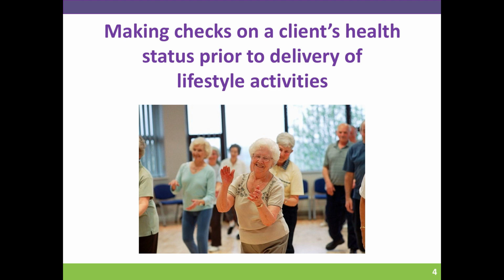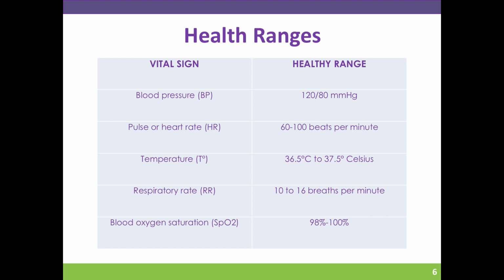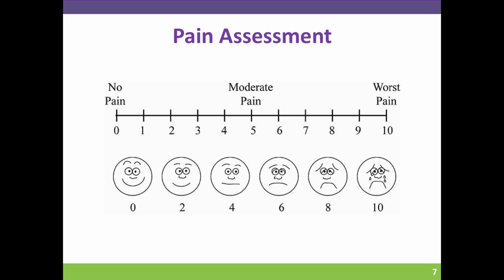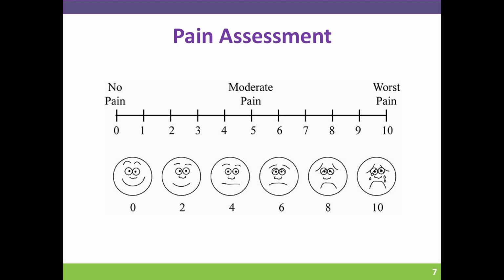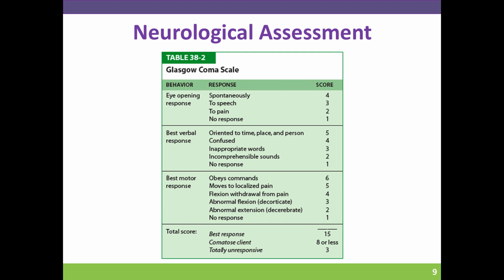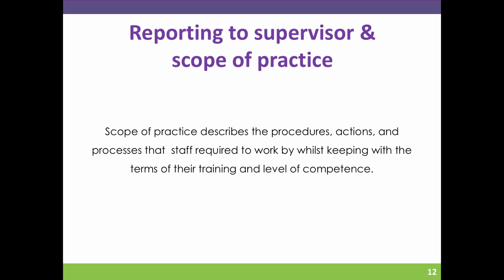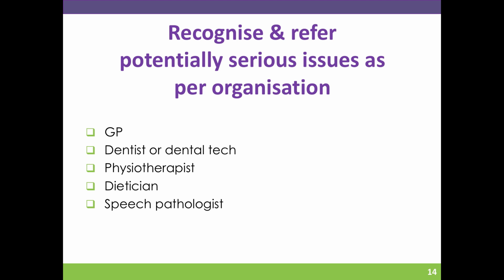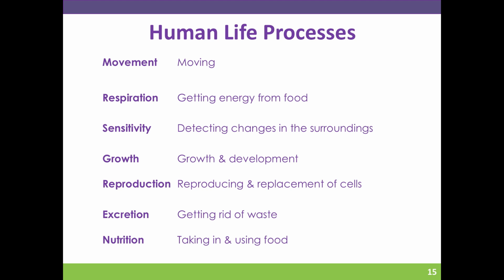Webinar 3 - Confirm Health Status